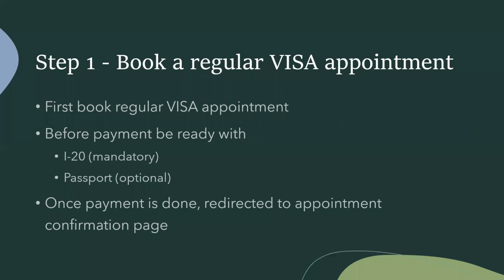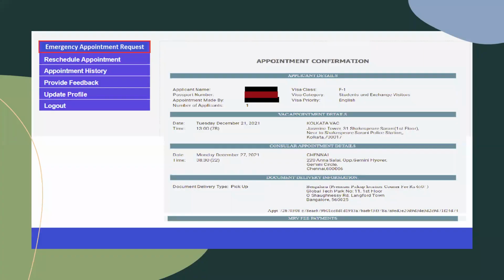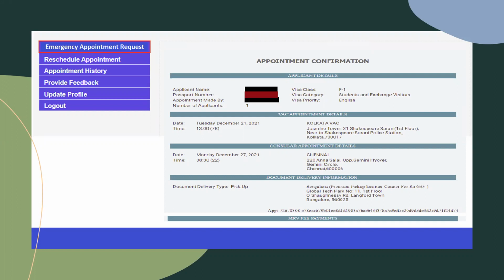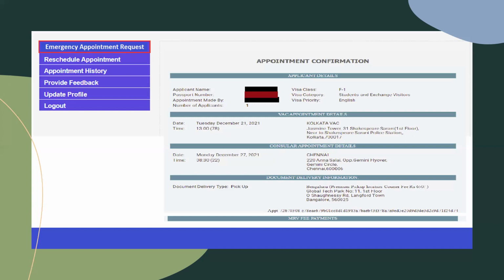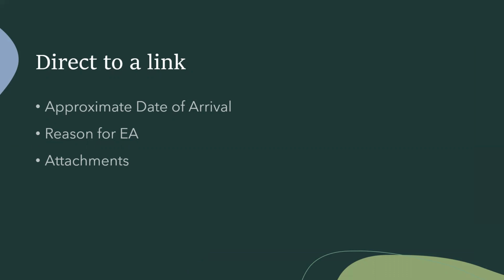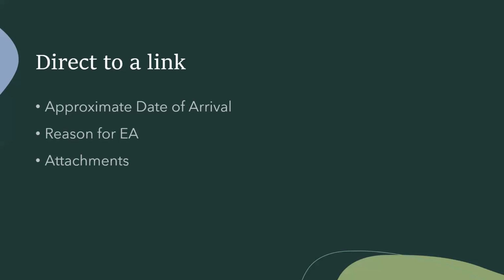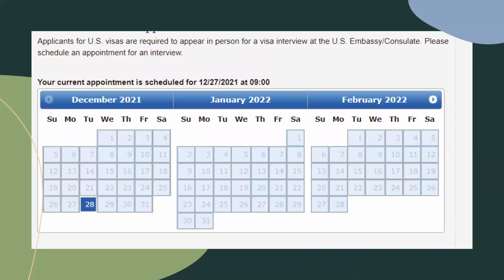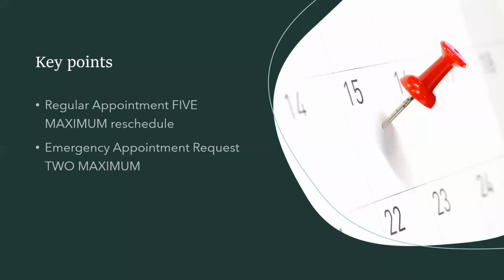Book Your Us Visa Appointment Date Early | Us Visa Appointment Booking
In this video, Book US Visa Appointment Date Early (Emergency Appointment Date)  |  US Visa Appointment Booking.

Key Queries:
f1 visa slots for spring 2024,
f1 visa slots update,
how to book visa slot for us f1,
how to book f1 visa appointment for us,
reschedule visa appointment us,
"'how to change sevis id in cgi federal'"
'how to change sevis id in cgi federal after slot booking'
'can we change sevis id after booking visa slot'
'how to update sevis id in cgi federal'
'how to change university after booking visa slot'
"'how to change sevis id after booking visa appointment'"
'how to transfer sevis fee from one university to another'
'how to change university after f1 visa stamping'
'how to change sevis id in cgi federal after booking appointment'
'how to change sevis id after booking appointment'
'change ds 160 after scheduling appointment'
"'how to change ds 160 form after submission'"
"'how to update ds 160 after visa appointment'"
'sevis fee payment'
'how to edit ds 160 form after submission'
'how to change sevis to another university'
"'changes of university courses and 2'"
'update ds 160 after appointment confirmation'
'how to reschedule us visa appointment'
'how to reschedule f1 visa appointment'
'reschedule us visa appointment'
'how to reschedule visa appointment for us'
'how to reschedule us f1 visa appointment'
"'reschedule f1 visa appointment'"
"'us visa appointment reschedule'"
'how many times we can reschedule us visa appointment'
"'how to reschedule u.s. visa appointment'"
'can we reschedule visa appointment'
"'how to reschedule f1 us visa appointment'"
'rescheduling visa appointment'
'reschedule visa appointment us f1'